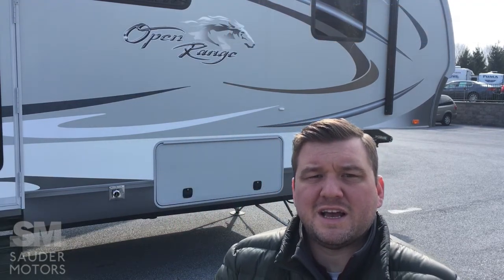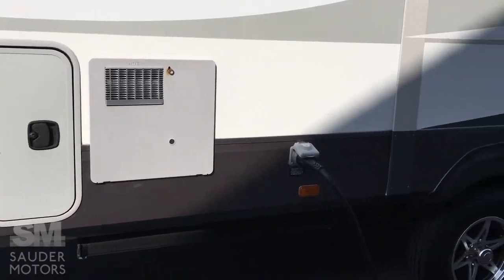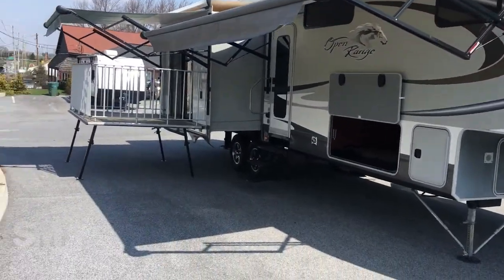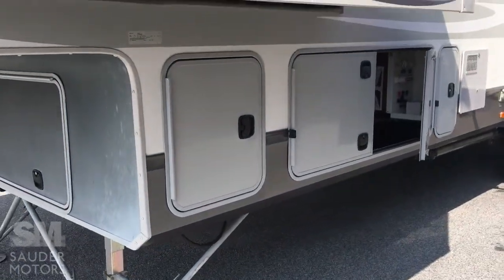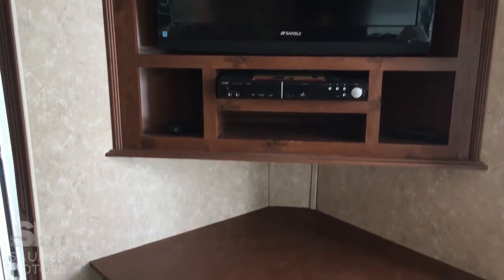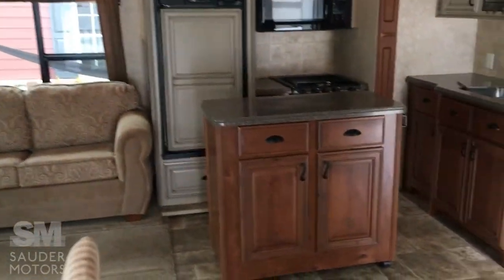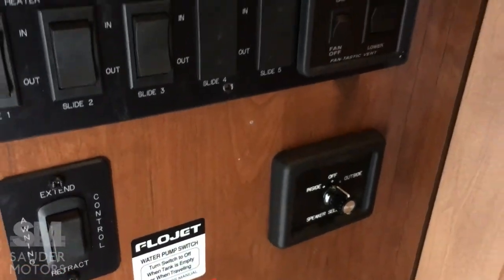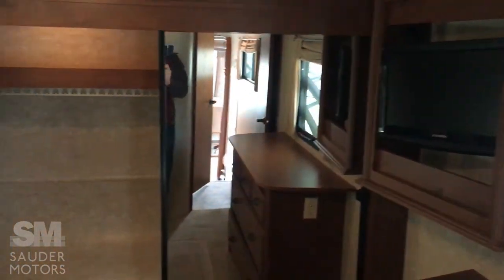2011 Open Range Romer 345RLS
Check out this beautiful 5th Wheel! This 2011 Open Range Roamer 345RLS is 35 feet long and has three slides and a great layout! Outside you have an auto leveling system, three slides with awning toppers, roof access, large pass-through storage with central vacuum and TV hookups, power awning, and a deck with a power awning!
Inside, you walk into the kitchen that has coriander countertops, a rolling island for added prep space, a stove/oven combo, a microwave, fridge/freezer combo, and lots of storage space! The living area has a fold out bed, two comfortable recliners, a dining table with chairs, and an angled entertainment center. The living area also has a lot of natural light thanks to its large windows and a glass sliding door leading out to the deck.
Toward the front of the trailer is a large bathroom which also has an entrance to the master bedroom. The bathroom has a large corner shower, and an extra countertop area with lots of storage! The master has a large wardrobe, a queen pillowtop mattress, and a huge closet in the front of the trailer!
This trailer has an empty weight of 8,960 lbs., and a gross weight of 12,560 lbs.